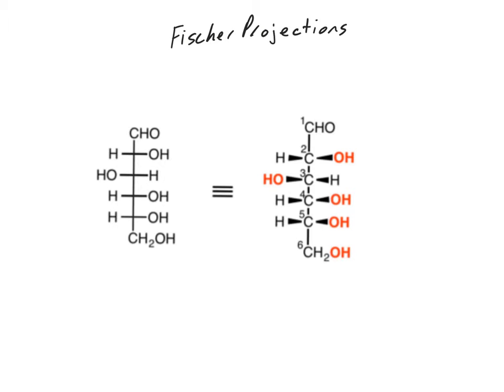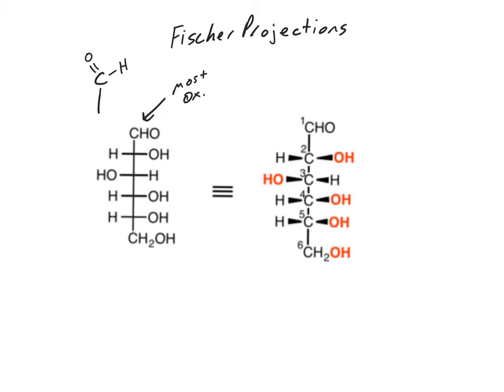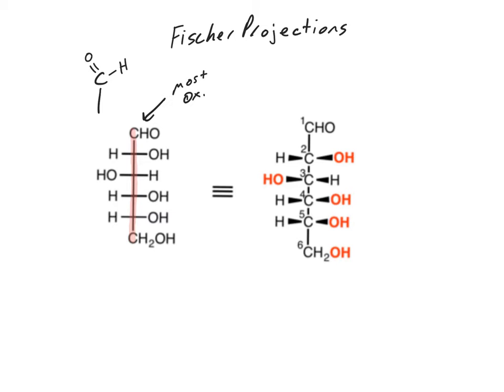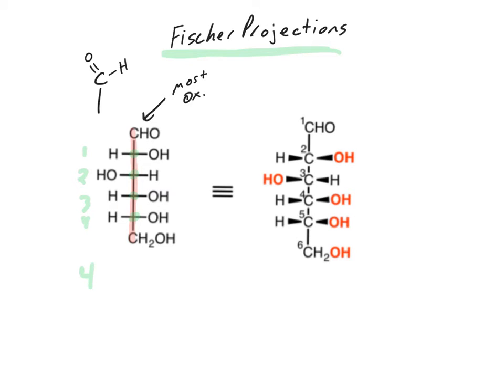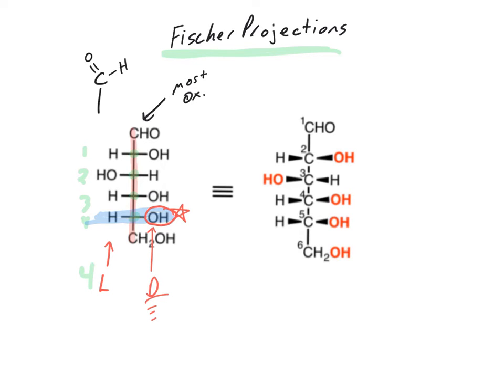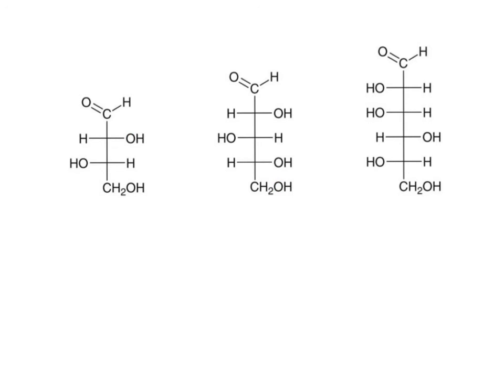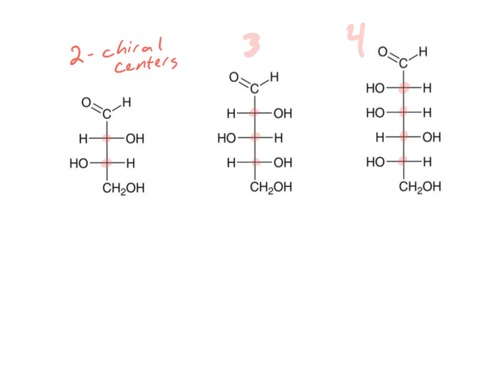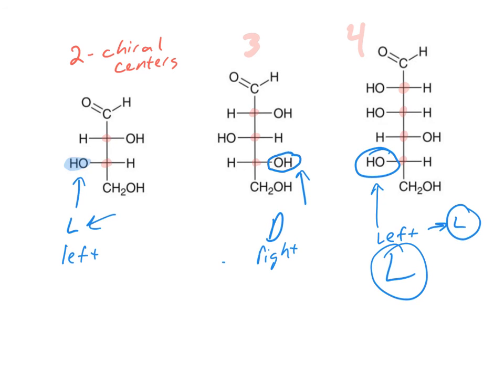FischerProjection L D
This instructional video examines Fischer Projections of sugars and how to determine if they are L or D configuration.